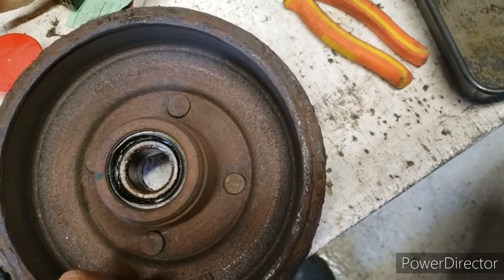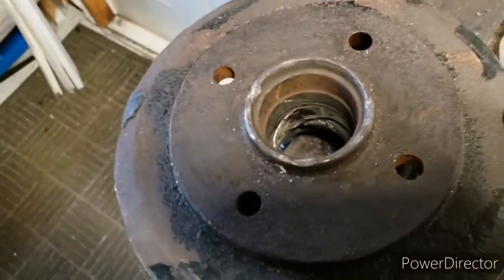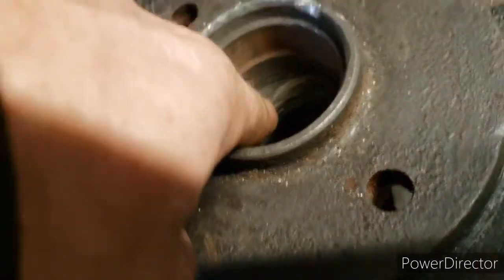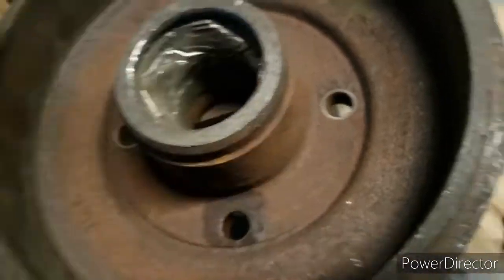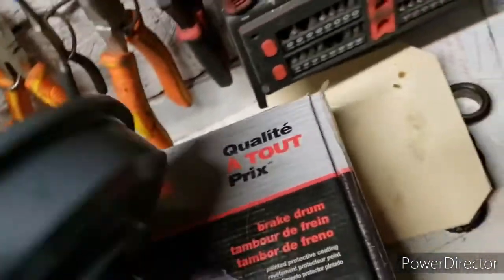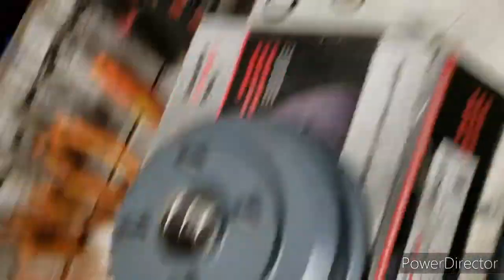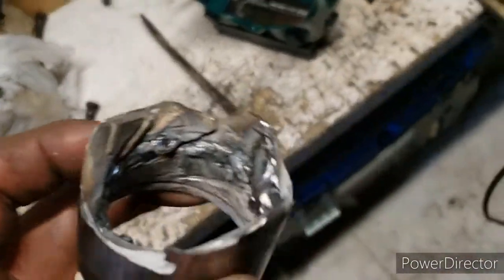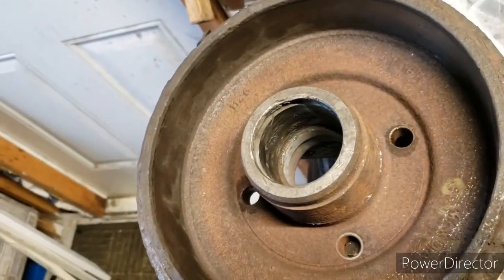How to change Rear bearing on your car.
link for tool
How to change Rear bearing on your car. How to change  Rear brake drum bearing
  I wanted to show how to change a wheel bearing but it turned out that I couldn't get the outer race out of drum. so it turned out I just changed the whole unit.
Replace Rear Wheel Bearing of Any Car Easily. Wheel Bearing Replacement. How to replace rear wheel bearing and hub. Rear Wheel Bearing Replacement DIY. PRESS-IN WHEEL BEARINGS LIKE A PRO- Much Faster VS Traditional PRESSING!. How to replace a wheel bearing. How to replace a wheel bearing in a ford focus. Hey buddy, welcome back to the channel! And for all my awesome subscribers, you know I appreciate you! So, today's video is a bit different. I was just swapping out my tires for winter ones when I noticed a dodgy bearing. Yep, just what I needed, right?

I decided to tackle it head-on and try putting in a new one. Now, I've dealt with bearings before, but this one decided to put up a real fight. I mean, it eventually came off, but not without a struggle. I even ended up damaging it a bit.

Anyway, I thought I'd film the process of replacing it, but man, it turned into a whole ordeal. The old bearing got stuck inside the drum, and no matter what I tried, it just wouldn't budge. I even attempted some creative solutions, like using a dremel, but no luck.

Eventually, I had to throw in the towel and get a new one. And let me tell you, it wasn't a walk in the park either. But hey, got it done eventually.

Oh, and you know what's the kicker? I had to get a whole new drum too. So much for a simple fix, huh?

Anyway, I've learned my lesson for next time. And hey, if you ever find yourself in a similar situation, remember my struggles and maybe it'll save you some headache.

Alright, that's it for today, folks. Thanks for sticking around, and I'll catch you in the next one. Take care!